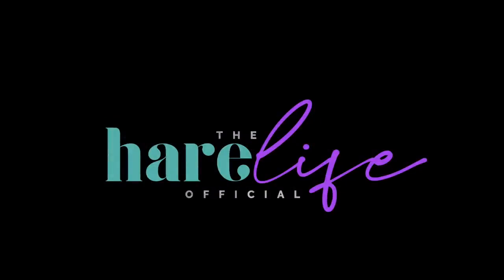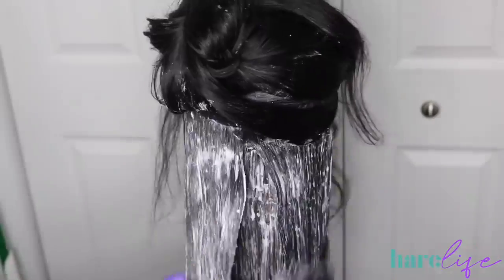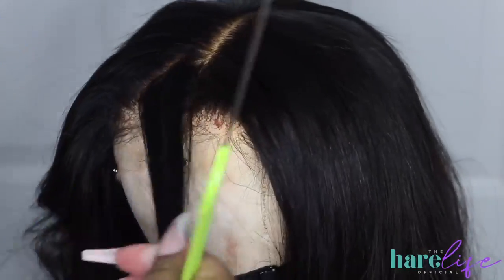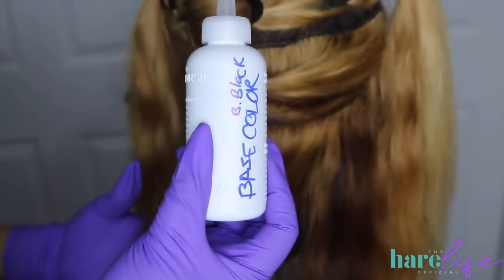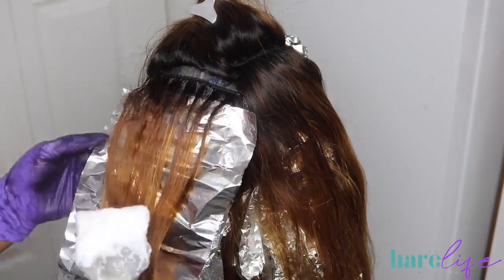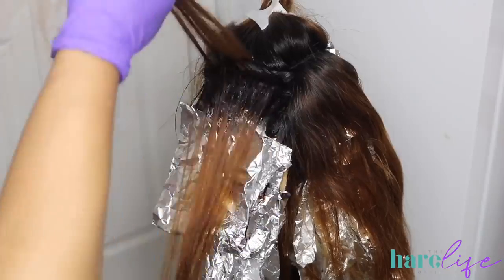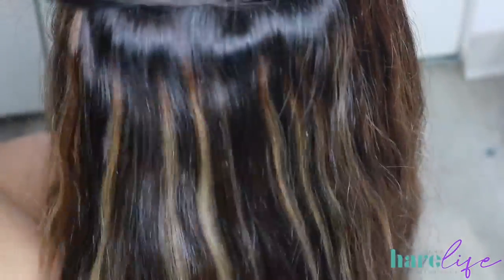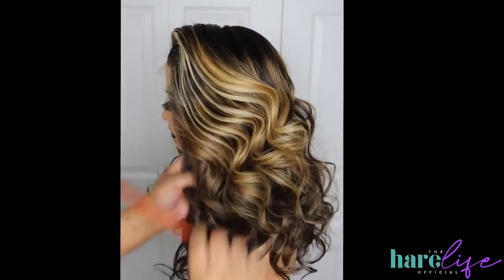CREATING THOSE ASH BLONDE HIGHLIGHTS | PRESENTED BY AM's ARGENT PARK BEAUTY CHANNEL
From AM's Argent Park:

Also, please put in a like, make positive and encouraging comments on these videos as these will help others within the community to find this amazing content and do feel free to share any of these videos from this channel freely.  Thanks much in advance!

-The Hare Life Official Raw Indonesian Bundles w 5x5 HD lace closure

-Wella Color Charm bleach

-Salon Care Developer (20 & 30 Volume)
-Blond Me Bleach

-Blond Me Developer (40)

-Ion Color Solutions Shampoo

-Ion Cool Blondes Shampoo

-Dove Intense Repair Shampoo

-silicon mix deep conditioner

-Got2 b freeze spray

-vaseline
-Foil

-Revlon Colorsilk hair dye
light golden brown ( highlights)
dark brown (low lights)
brown black ( base color/ root color)